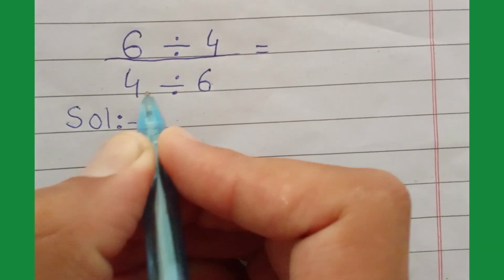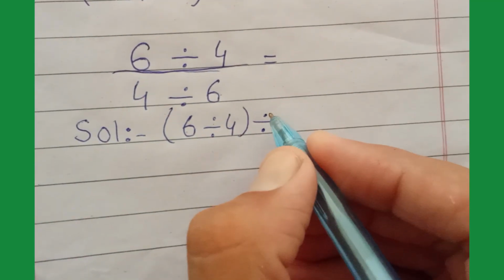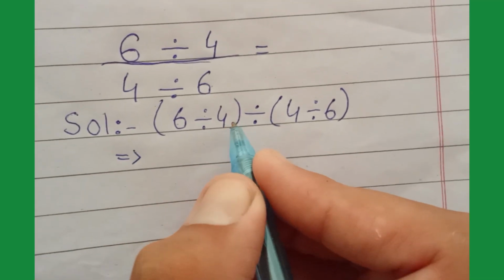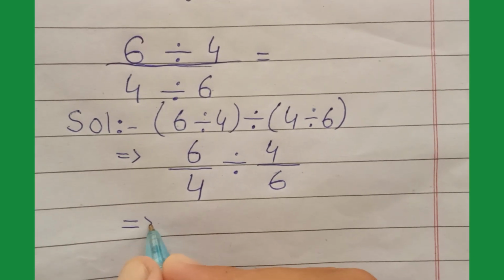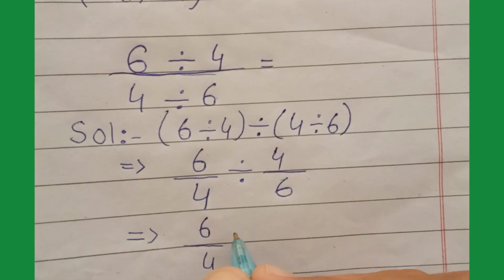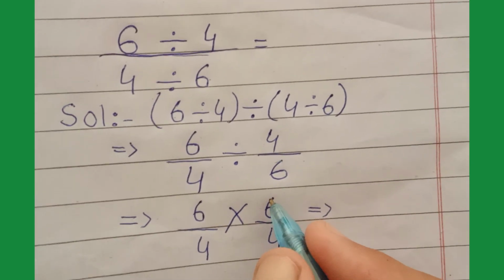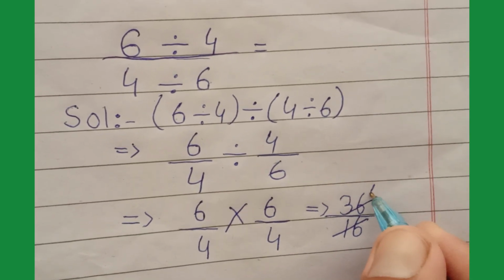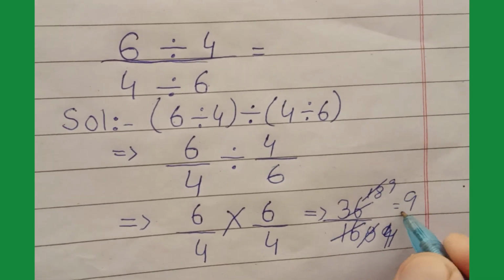This Simple Math Question Stumps Everyone!